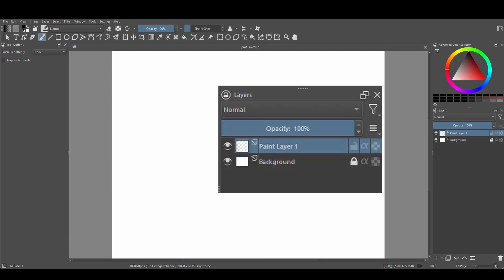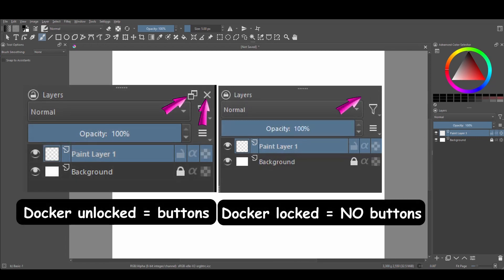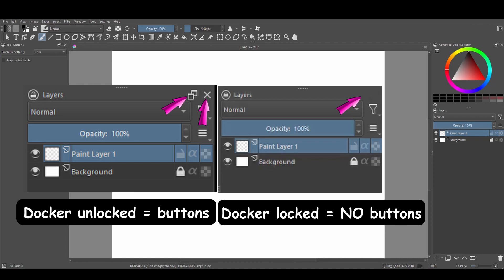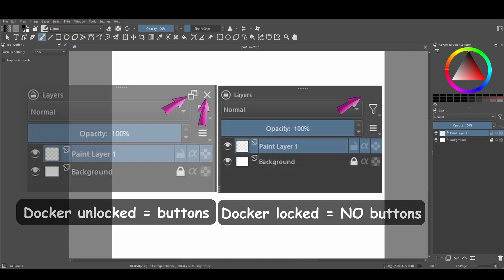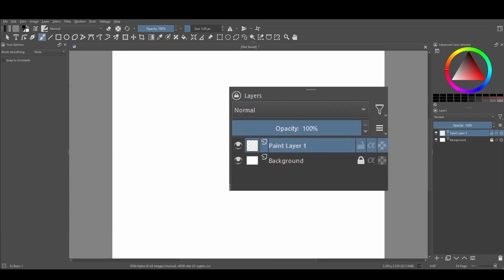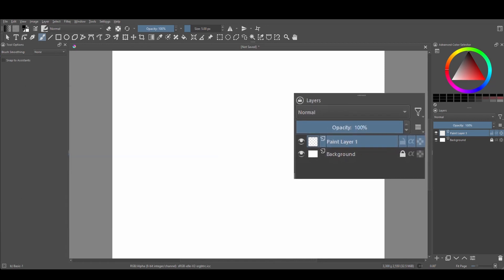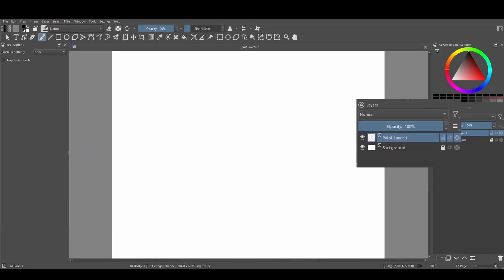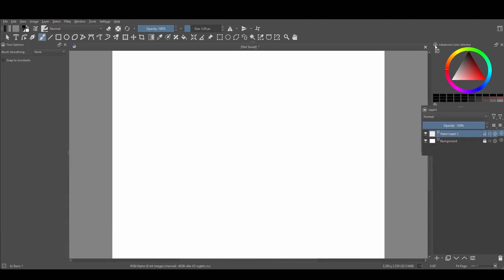KRITA 5.0 - QUICK TIP - LOCK/UNLOCK DOCKERS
Today is going to be super fast! Here's a quick tip. You may have noticed that we now have the ability to lock and unlock our dockers in place. If I remember correctly, this feature was available to us a long time ago and for some reason was removed. IT IS BACK!!!

Link to the Amazon store: